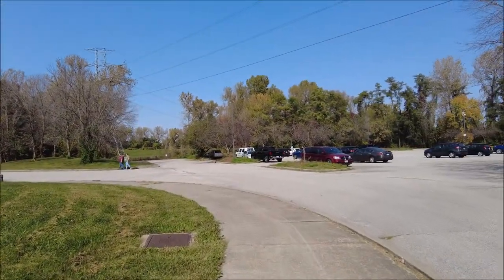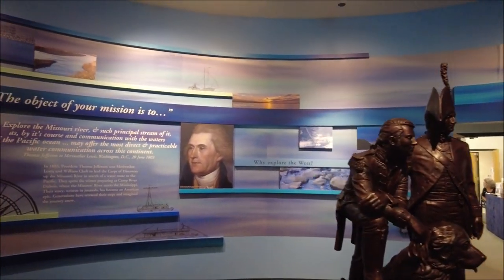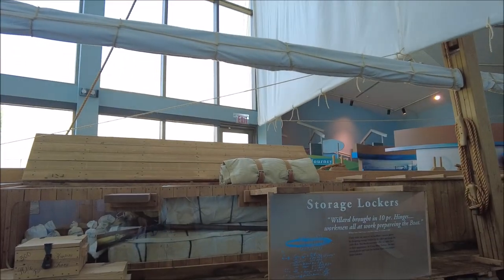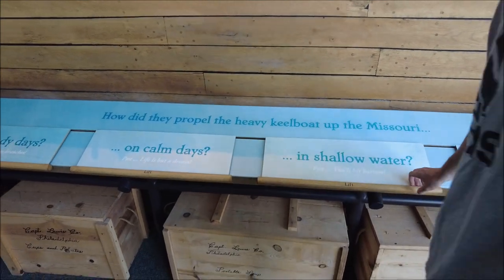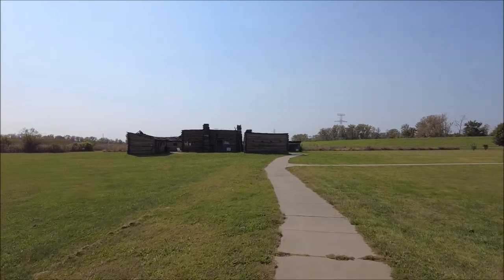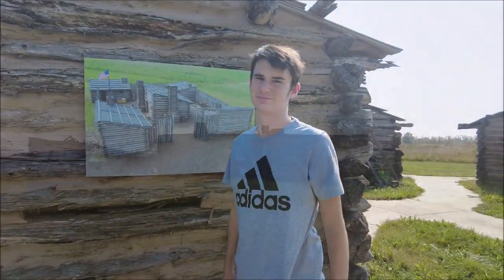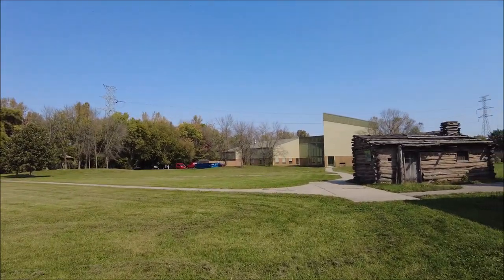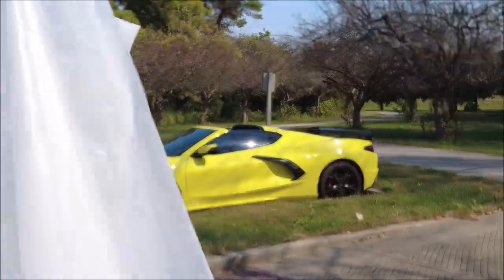Lewis and Clark Historic Site